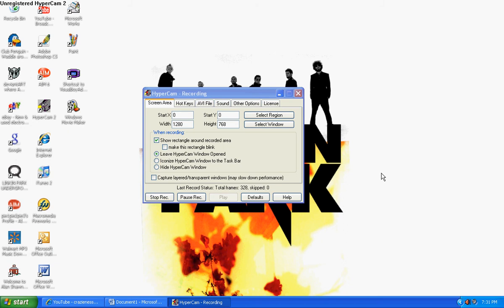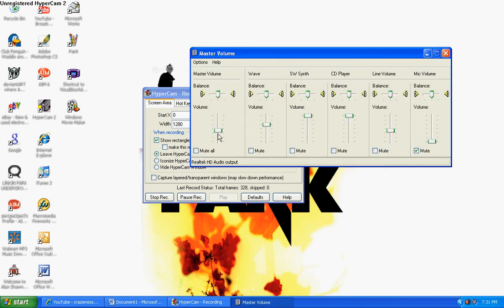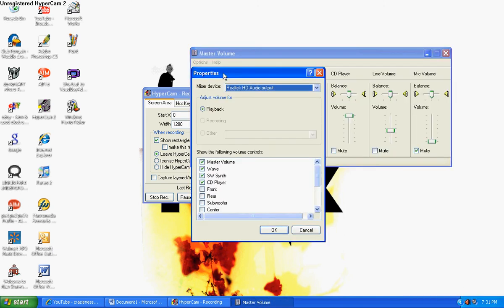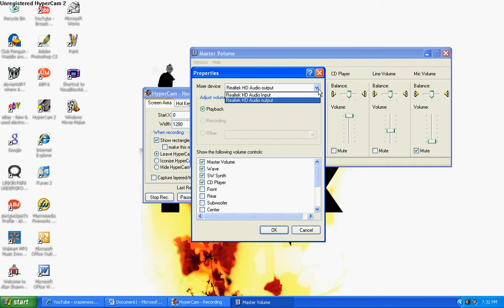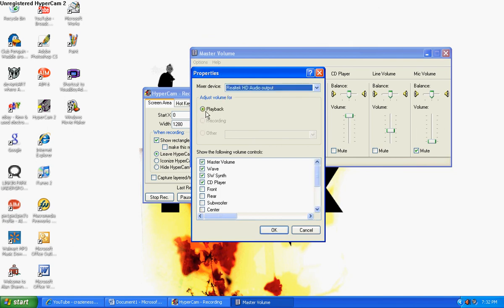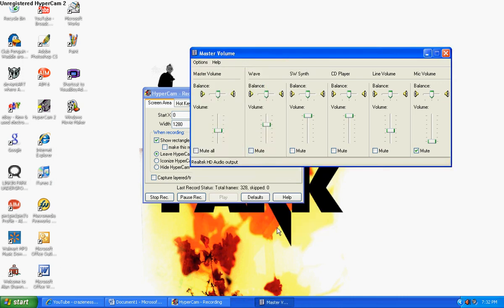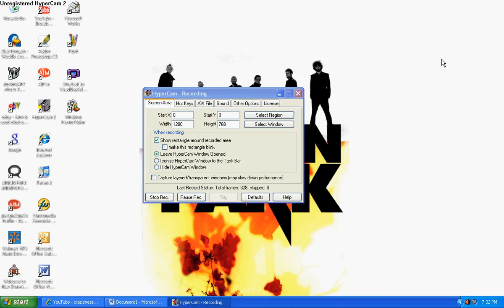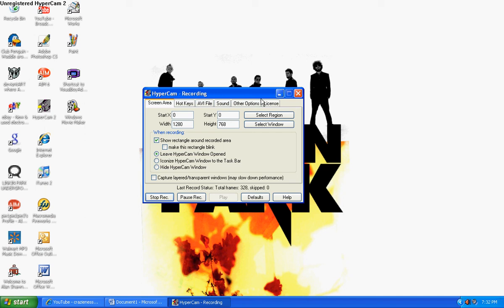How To Record Your Voice With Unregistered Hypercam 2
hope this helps, it might not...